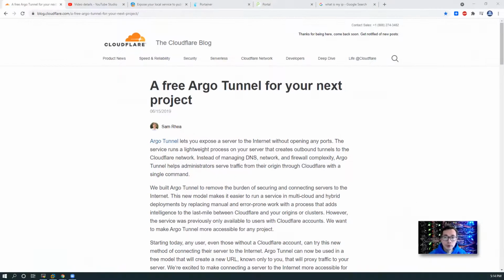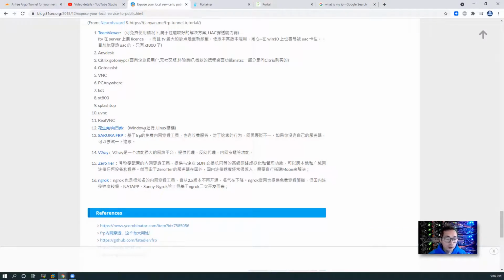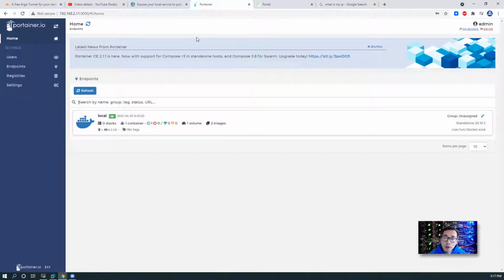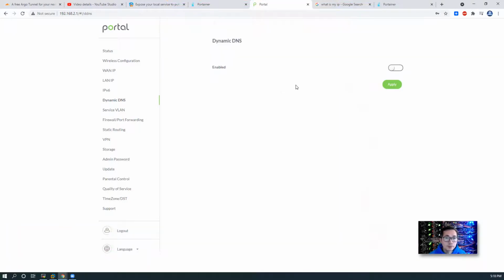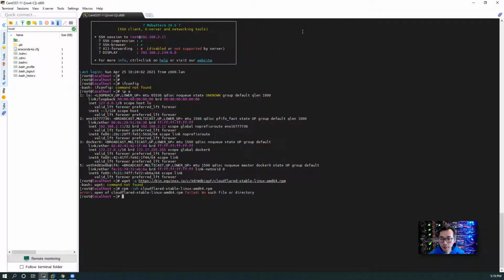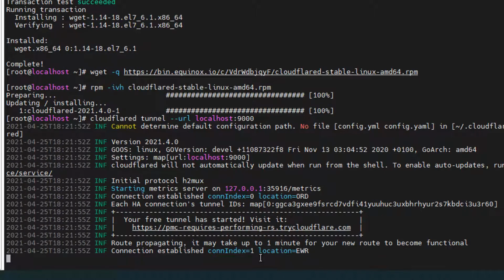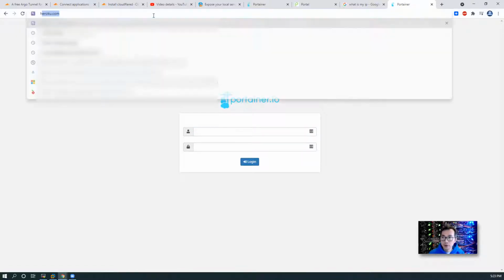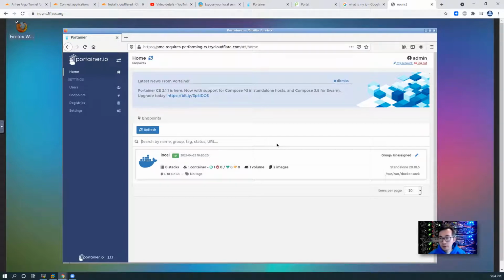Using Free Cloudflare Argo Tunnel to Easily Expose Internal Web Applications to Internet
This video is to show you how I installed Argo tunnel and how I expose my internal Portainer web site to Internet. I also showed a traditional way to expose your Internal web site in this video, using home router port forwarding feature.

Cloudflare Argo Tunnel has been announced to use for free since April 15 2021. It can be easily and quickly deployed to your Internal Web server and expose your Internal web server to Internet. No firewall rules, no account, no registration. You will get a random sub domain from Cloudflare to access your internal web application from Internet.

Although there are lots of other ways to do that, such as Ngrok, FRP, NPS, ZeroTier, etc, I found Cloudflare Argo is easiest one to install and configure for your web application.

✍Use Cloudflare Argo Tunnel to Expose Internal Web Application to Internet

⚡Four Simple Steps to Create a Serverless  Reverse Proxy App through Cloudflare Workers - Four Simple Steps to Create a Serverless  Reverse Proxy App through Cloudflare Workers